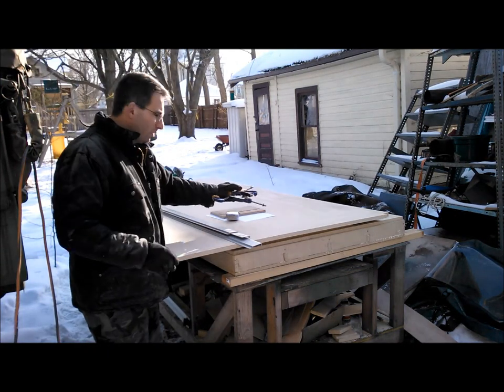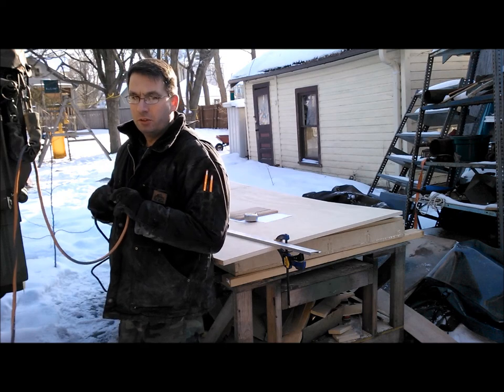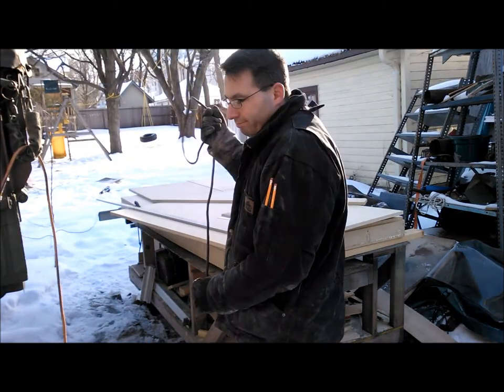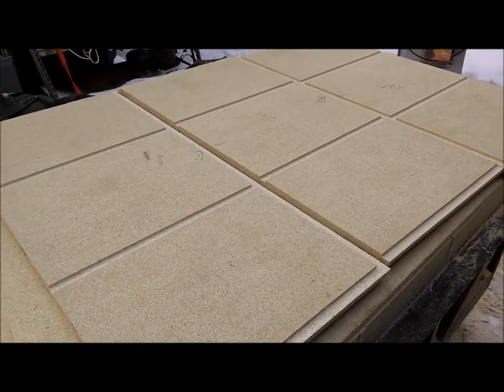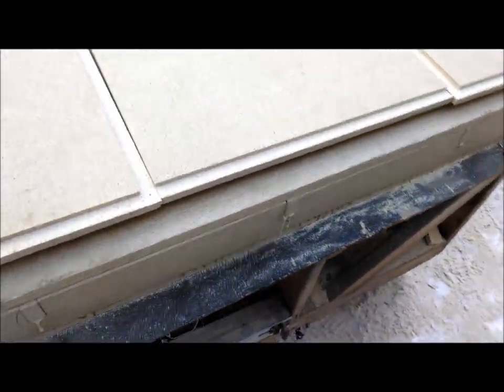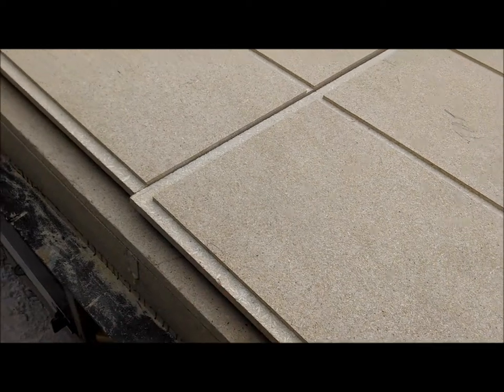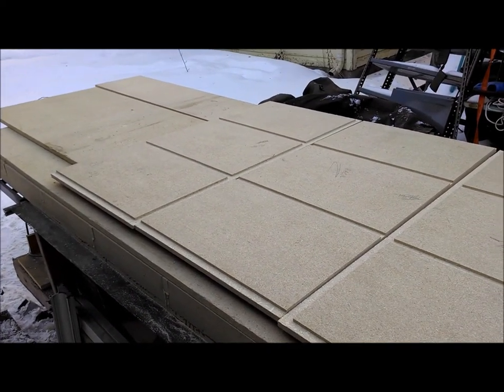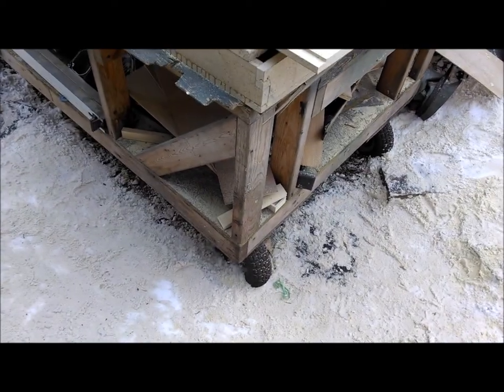Router Cabinet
Took a short video last weekend of the start to the router cabinet.  If all goes well I will get more work done on this or the torsion box electrical this weekend and get that posted.  However, if you know anything about my shop working in 40+ mph winds is going to be a challenge to get video of and not have wind cover up all sound.